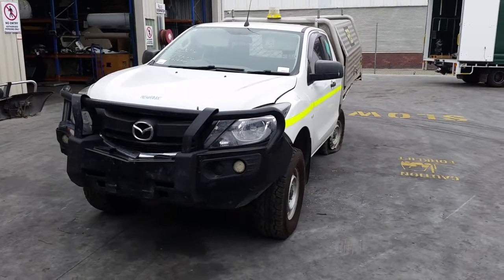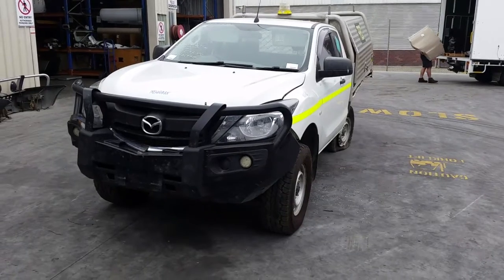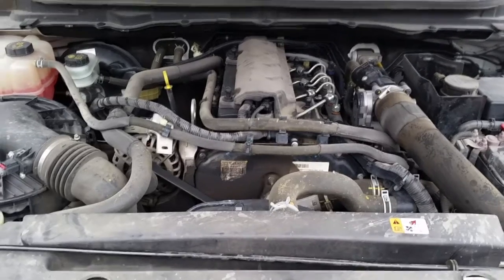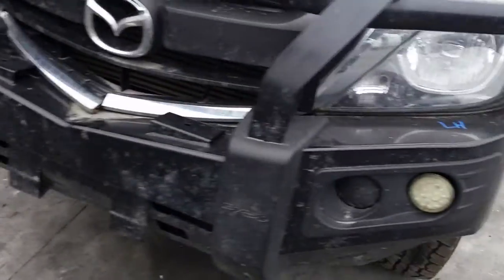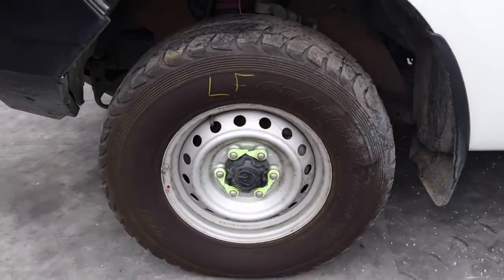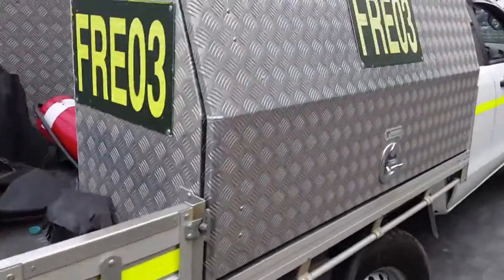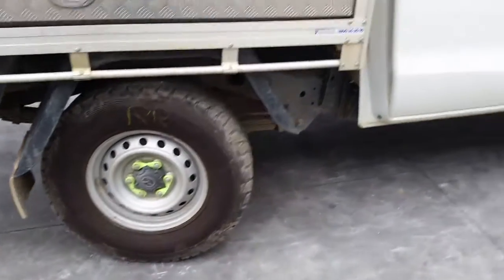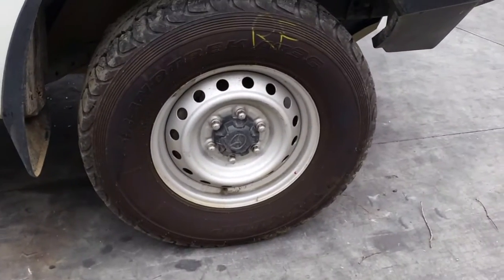Wrecking – 2017 Mazda BT-50 – Manual 4WD 4142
2017  Mazda  BT-50  – Manual  4WD
3.2 Litre 4 Cylinder Diesel
Stock # 4142

Today we have a 2017 Mazda BT50 Freestyle cab XT. Stock reference number 4142. This shape runs from the 10th month, 2011 and is the current shape. It has a P5AT 3.2 litre five cylinder turbo diesel engine backed by six speed manual four wheel drive transmission. P5AT 3.2 litre five cylinder turbo diesel engine.
This vehicle has sustained damage on the right front and the left rear. We have the bonnet which appears to have no damage. Right-hand headlight to be assessed once removed. Left-hand headlight. Left guard appears to have no damage.
This vehicle is fitted with factory 16 inch steel rims. Left front has a bald tyre. Left power door mirror. Left front door appears to have no damage. It has an alloy tool box, Tip Top Equipment brand. Right rear 16 inch steel rim with a good tyre.
Right rear door appears to have no damage. Right front door also appears to have no damage. Right mirror, power door mirror, and a right front 16 inch steel rim with a good tyre. We have the driver's side door trim. Power window master switch, two door type.
This vehicle is filled with black cloth interior. It's got a black leather centre console lid. Manual type console, four wheel drive type. Six speed manual gear shifter. Heater control, single stack CD player. Display cluster. Interior mirror. Courtesy lamp, sunglass holder type. Left-hand sun visor. Right-hand sun visor. Instrument cluster, and a tidy three spoke vinyl steering wheel with cruise and audio buttons.

Ebay Store:  Total Parts Plus 1